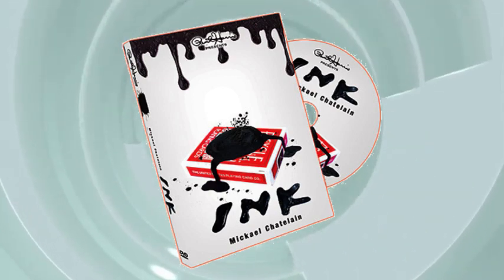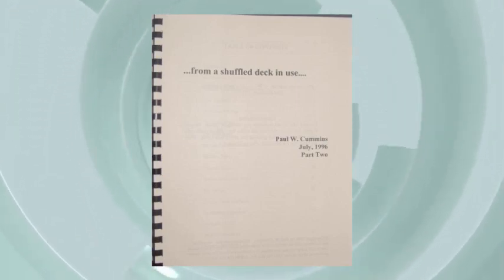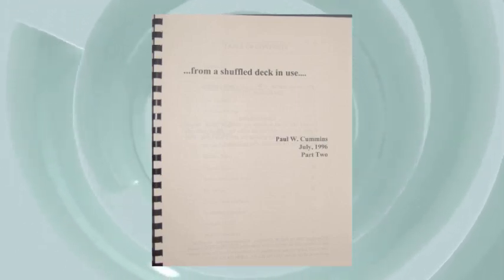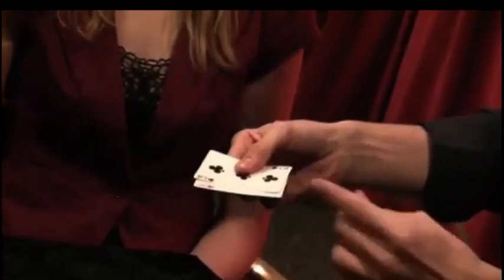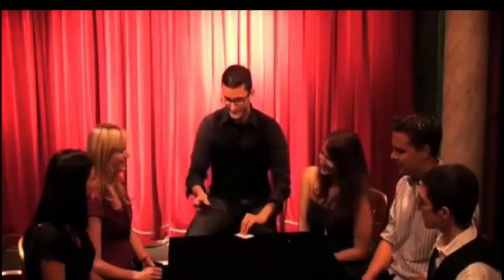Magic Marketplace Ep24 - Reviews INK by Paul Harris and Mickael Chatelain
Presents: The Magic Marketplace Product Review Show. In this week's episode Luke Dancy and Josh Norris review INK by Mickael Chatelain, Miracle Monte by Wolfgang Moser, and FASDIU by Paul Cummins.